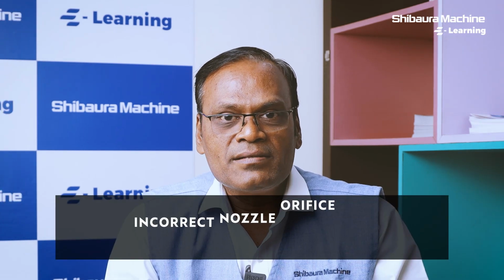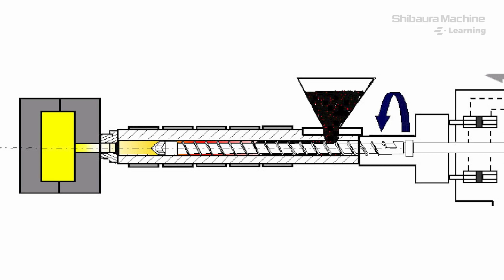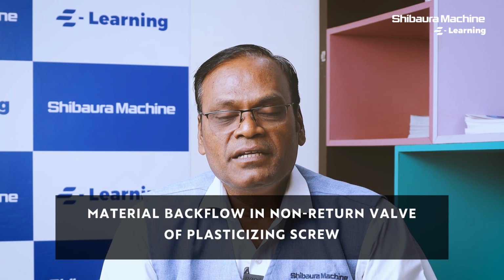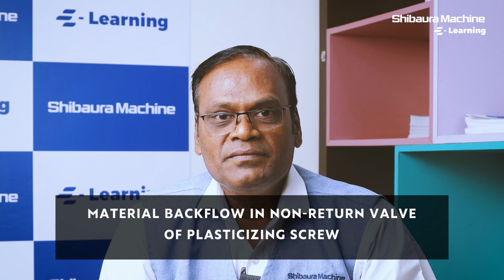22/108 Tips for Successful Injection Moulding - Short Shot - Injection Unit contribution?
Welcome to Episode 22 of the "108 tips for Successful Injection Moulding" video series by Shibaura Machine India. In this playlist, you will have all the tips and tricks required to get a flawless injection moulded component every time.
At Shibaura Machine India, we are committed to providing you with the knowledge and tools you need to succeed in injection moulding.

What is Short Shot?
A Short Shot in Injection Moulding refers to a manufacturing defect that occurs when the injected plastic material does not completely fill the mold cavity during the molding process. This results in a molded part that is incomplete or missing certain features, often appearing shorter than the intended design.

Factors causing Short Shot from the Injection Unit side:

a. Incorrect Nozzle Orifice size
b. Increased Resin viscosity due to low melt temperature setting
c. Material backflow in NRV (non-Return Valve) of Plasticizing screw
d. Fault in Heating & Control system of Plasticizing system